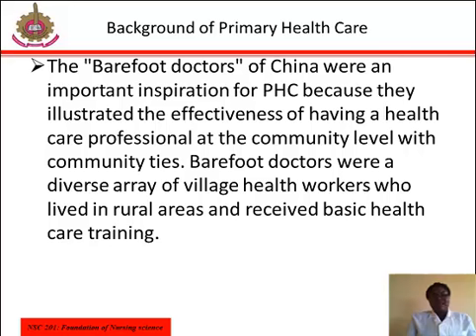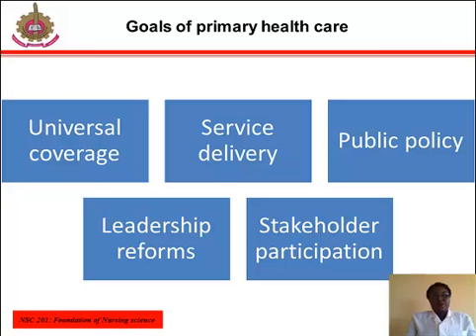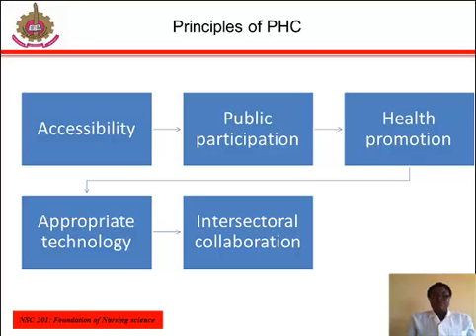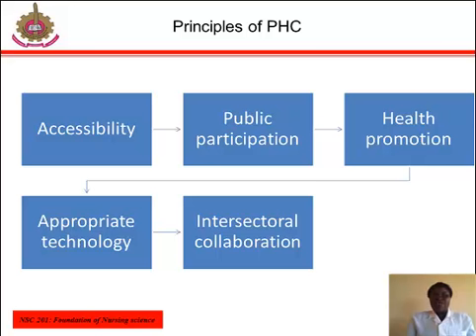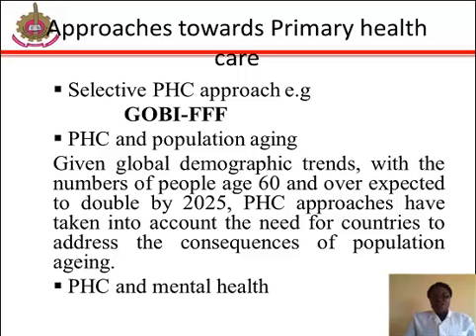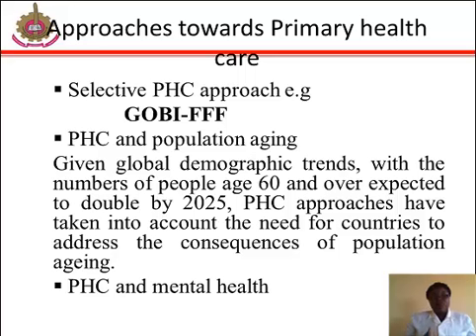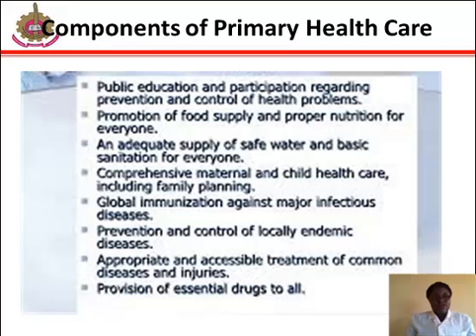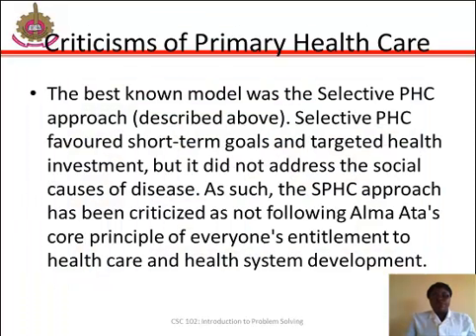NSC 201 SS9